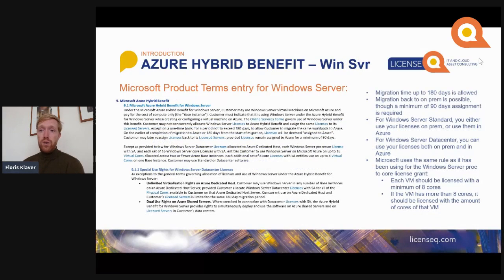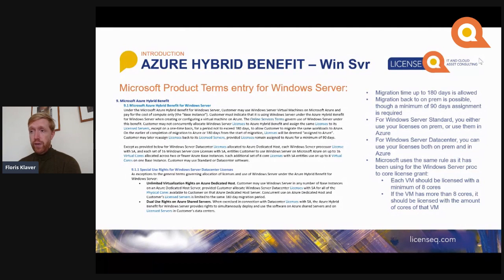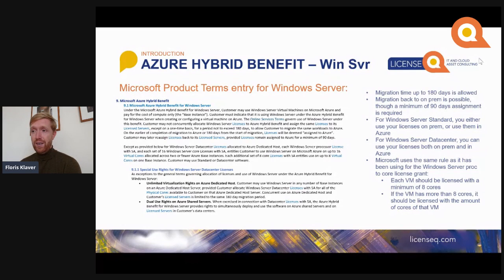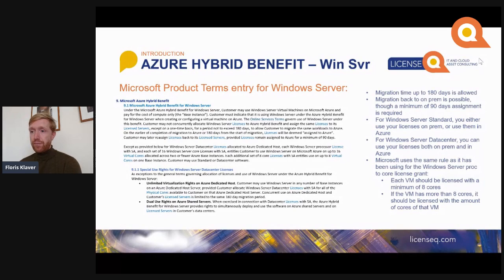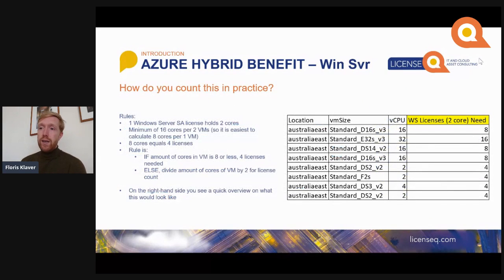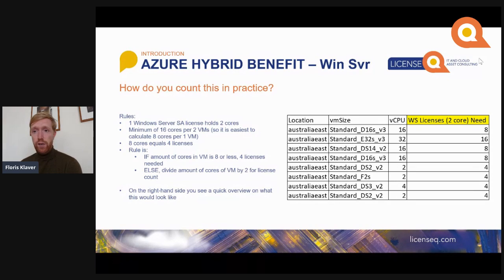Windows Server in Azure Hybrid Benefit | Microsoft Licensing Explained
Watch this video to learn about Windows Server in Microsoft Azure Hybrid Benefit!

Optimizing your Azure consumption is crucial to save money on your investment. Take control of your cloud costs by learning how the Azure Hybrid Benefit can work for you. The tips in this video are a great place to start.